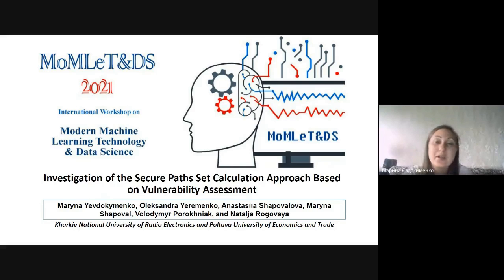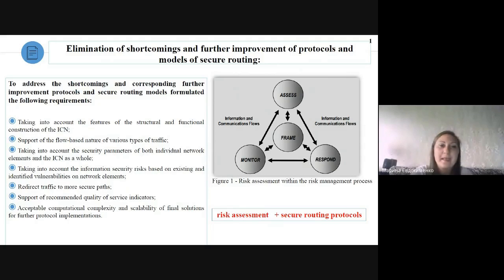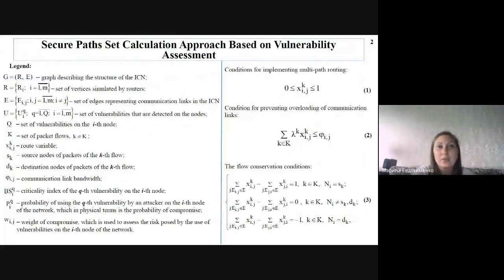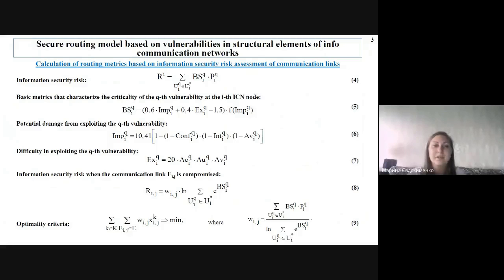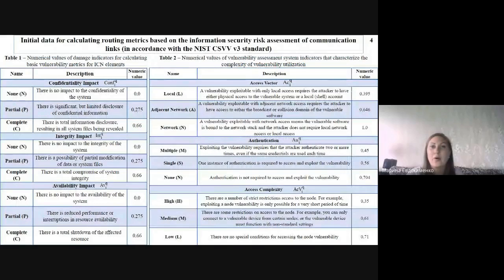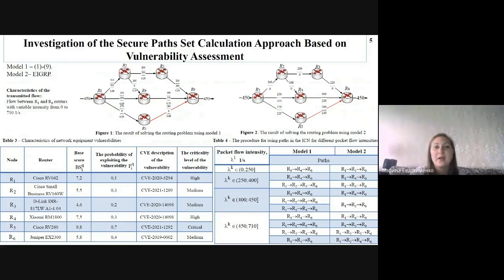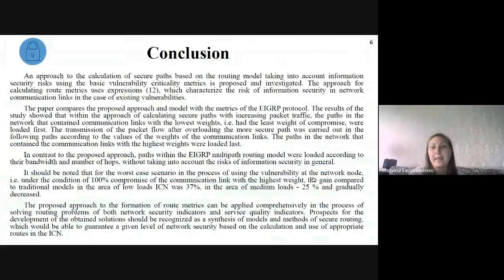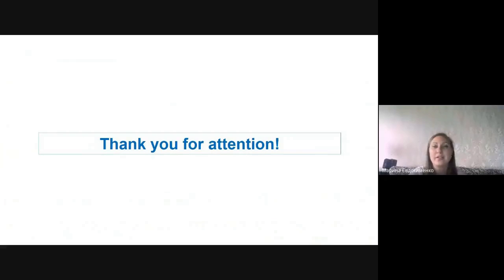Investigation of the Secure Paths Set Calculation ApproachBased on Vulnerability Assessment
Maryna Yevdokymenko (1), Oleksandra Yeremenko (1), Anastasiia  Shapovalova (1), Maryna Shapoval (1), Volodymyr Porokhniak (1), and Natalja Rogovaya (2)

1 - Kharkiv National University of Radio Electronics, 14, Nauky Ave., Kharkiv, 61166, Ukraine
2 - Poltava University of Economics and Trade, 3, Koval St., Poltava, 36000, Ukraine

Abstract
An approach to the calculation of secure paths based on the routing model taking into account information security risks using the basic vulnerability criticality metrics is proposed and investigated. The approach for calculating route metrics uses obtained expressions, which characterize the information security risk in network links in the case of existing vulnerabilities. The results of the investigation showed that within the approach of calculating secure paths with increasing packet traffic, the paths in the network that contained links with the lowest weights, i.e. had the least weight of compromise, were loaded first. The transmission of the packet flow after overloading the more secure path was carried out in the following paths according to the values of the weights of the communication links. The paths in the network that contained the links with the highest weights were loaded last.